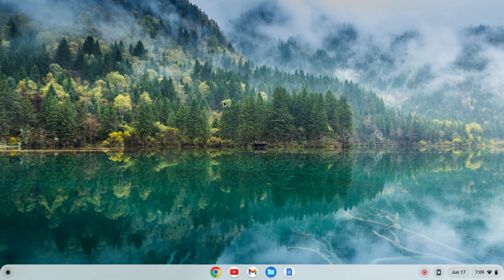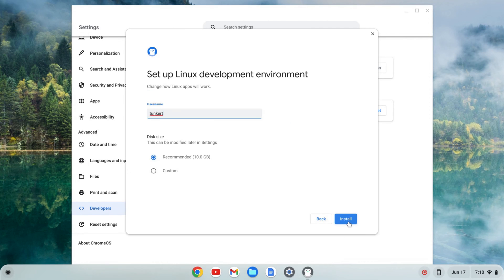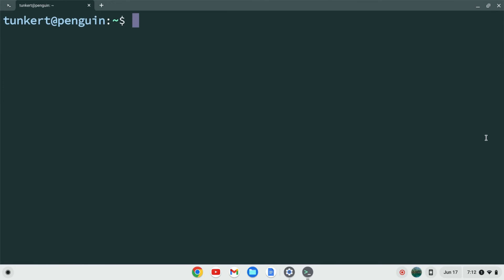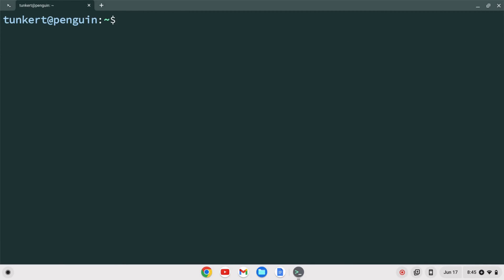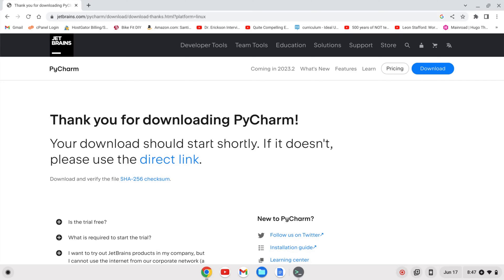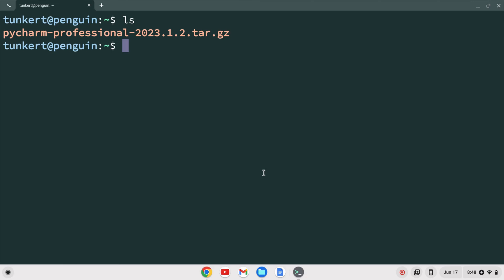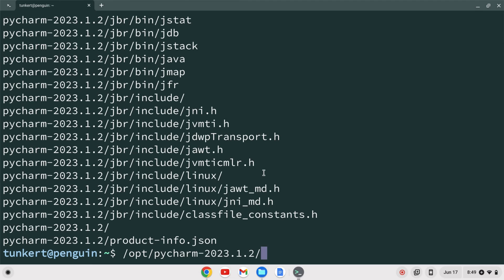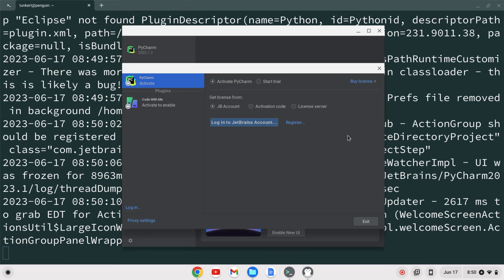How to Install Pycharm Professional on a Chromebook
In this video, I show you how to install Pycharm professional on a chromebook.